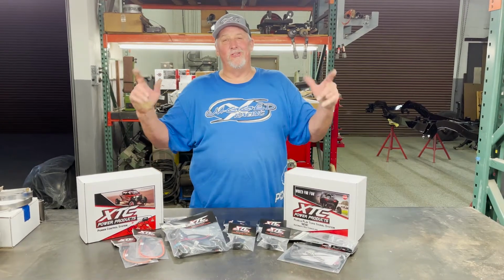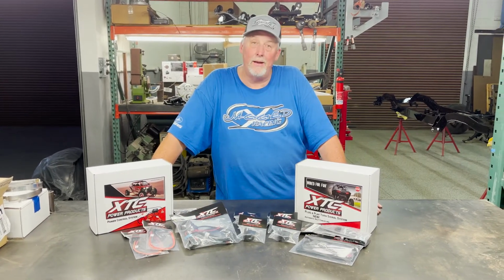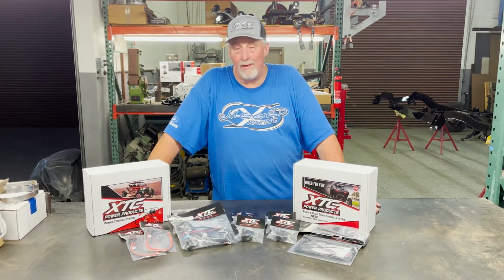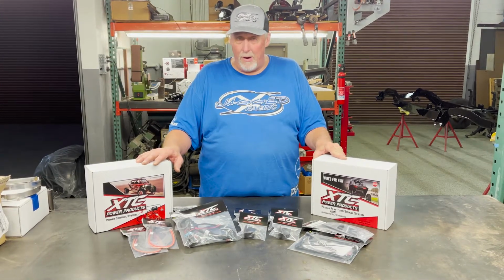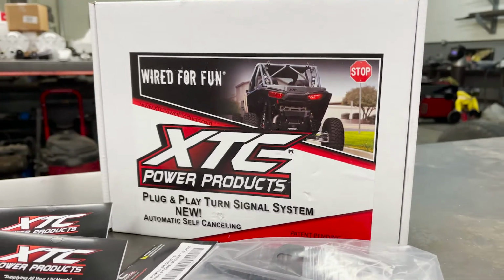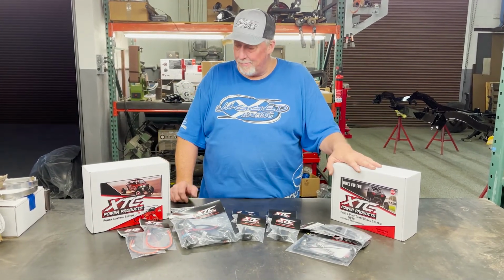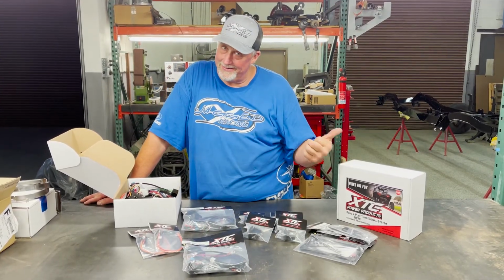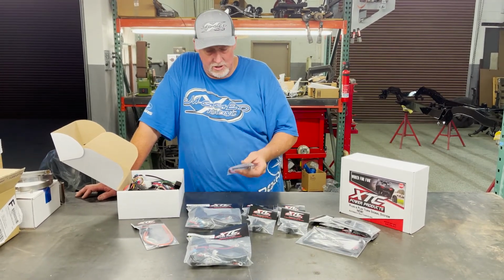Plug and play wiring on our 2021 Polaris General XP!?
Thanks to our friends, family and sponsors for the great support!